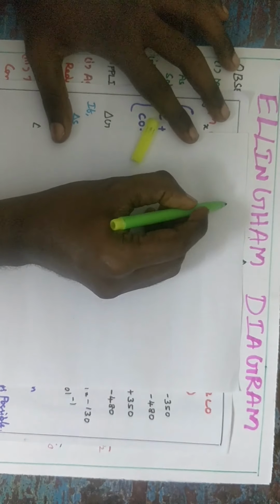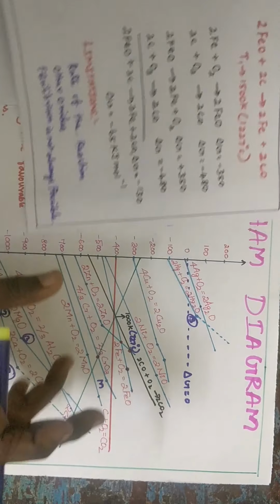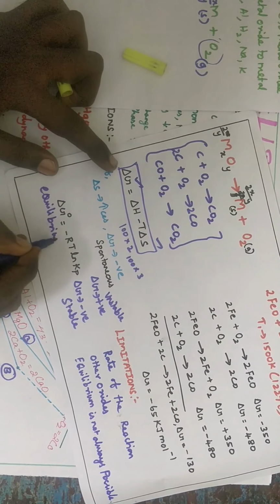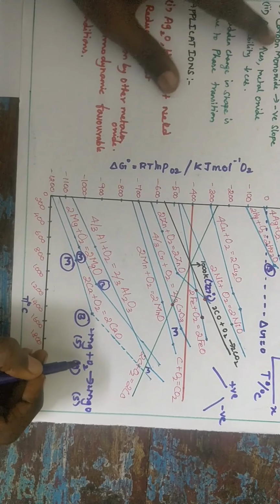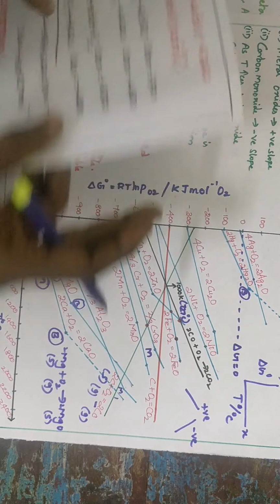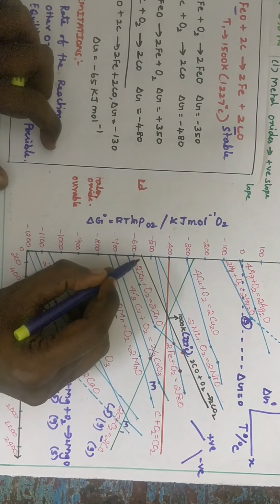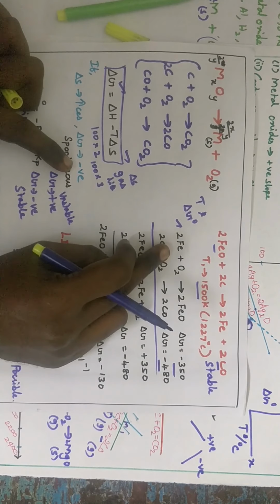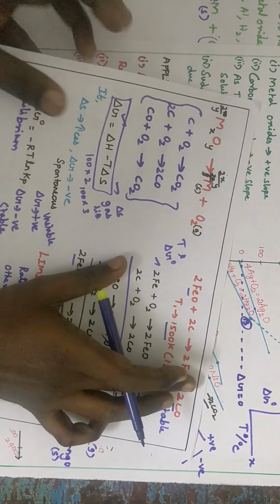12th stateboard chemistry